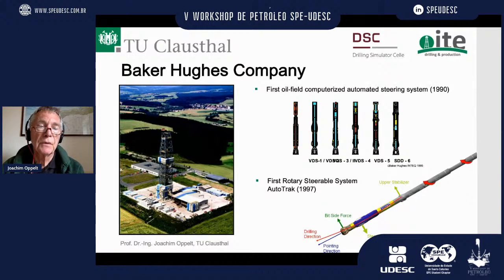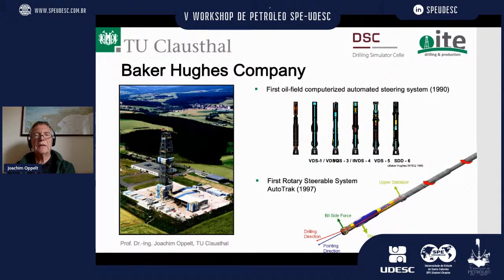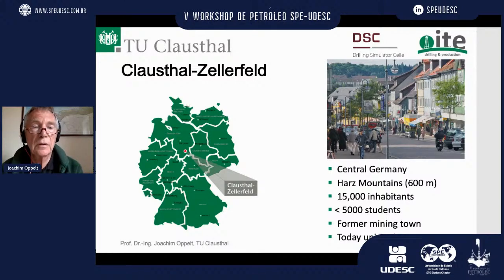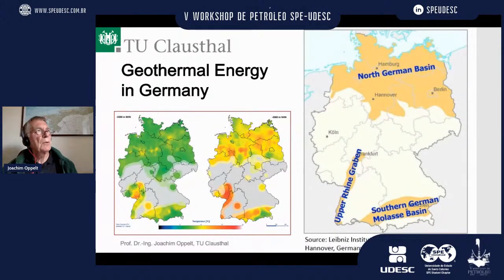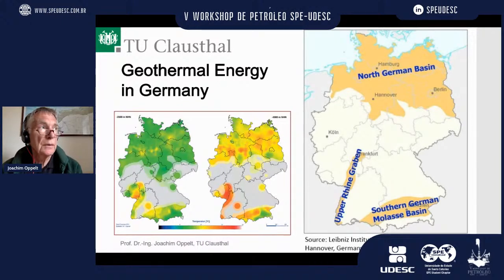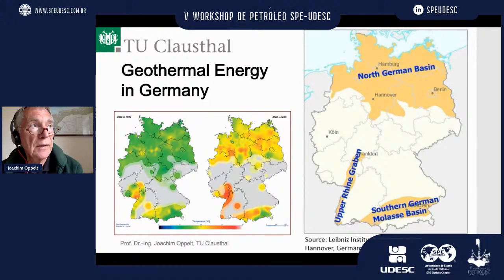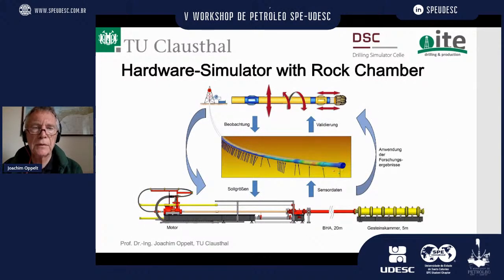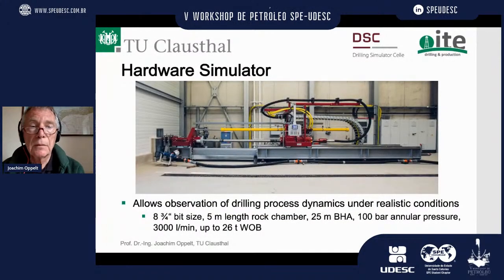Pre-Release: Geothermal Drilling Research at Clausthal University of Technology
PRE-RELEASE

In the international pre-launch lecture of the V Petroleum Workshop SPE UDESC we will have as theme "Geothermal Drilling Research at Clausthal University of Technology", with the invited Professor Dr. -Ing. Joachim Oppelt, Professor of Drilling and High Performance Automation and President of the Drilling Simulator Celle.

PHD in transport phenomena at the Technische Universität Clausthal (TU Clausthal), Germany. He is currently an adjunct professor at the Santa Catarina State University (UDESC) and sponsor of the SPE UDESC Student Chapter.

Take this opportunity to clarify all your doubts and curiosities about the subject.

During our event we are supporting the Amor Pra Down Association.

Let's build a chain of solidarity together. To make your donation just point your cell phone camera at the QR Code available on the right corner of the screen.

Take part!
Pesquisa em Perfuração Geotérmica na Universidade de Tecnologia de Clausthal

PRÉ-LANÇAMENTO

Na palestra internacional de pré-lançamento do V Workshop de Petróleo SPE UDESC teremos como tema "Geothermal Drilling Research at Clausthal University of Technology", com o Professor convidado Dr. -Ing. Joachim Oppelt, Professor de Perfuração e Automatização de Alto Desempenho e Presidente do Simulador de Perfuração Celle.

Como moderador teremos o Prof. Dr. Eng. Luiz A. Hegele Jr., PHD em fenômenos de transporte na Technische Universität Clausthal (TU Clausthal), Alemanha. Atualmente é professor adjunto na Universidade do Estado de Santa Catarina (UDESC) e sponsor do Capítulo de Estudantes da SPE UDESC.

Aproveite esta oportunidade para esclarecer todas as suas dúvidas e curiosidades sobre o assunto.

Durante o nosso evento estamos apoiando a Associação Amor Pra Down.

Vamos juntos construir uma corrente de solidariedade, para fazer a sua doação basta apontar a câmera do seu celular no QR Code disponível no canto direito da tela.

Participe!